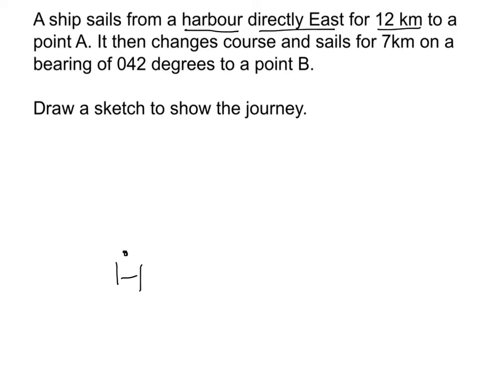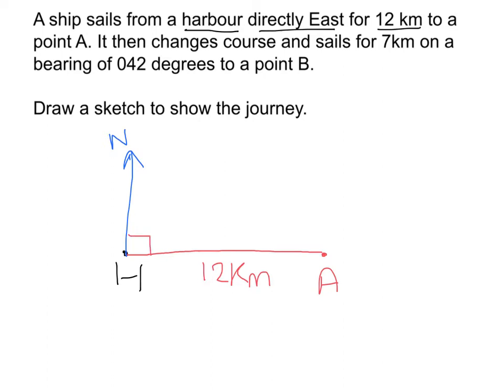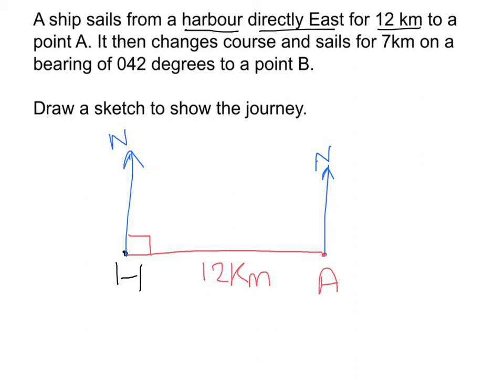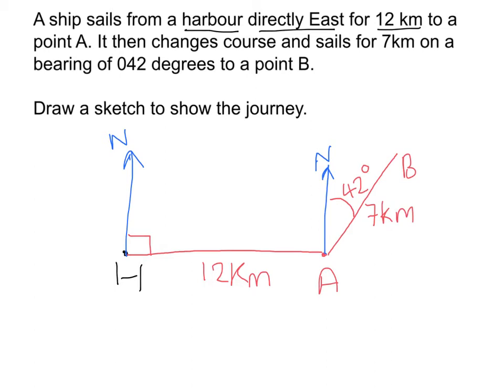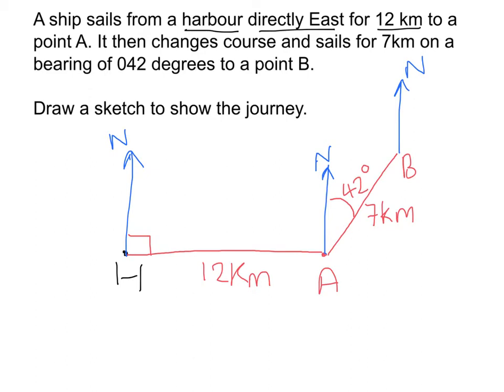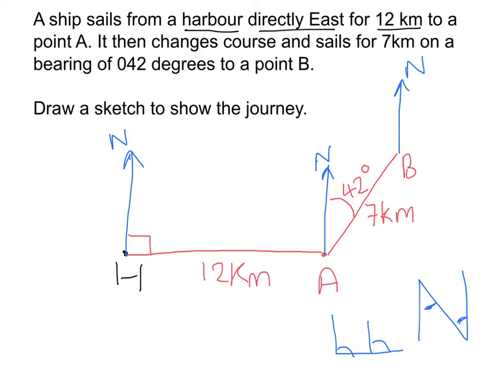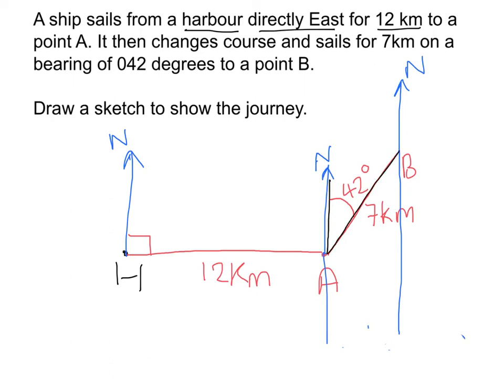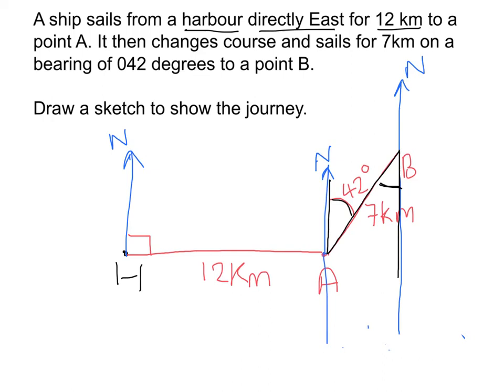Drawing Bearings video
Explanation on drawing a diagram from a question on bearings and how to follow the rules for bearings.